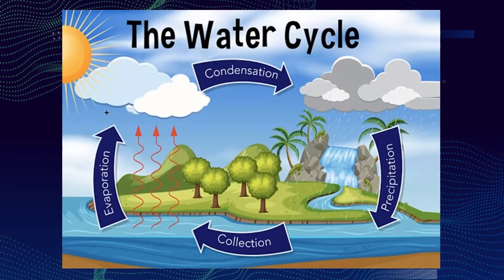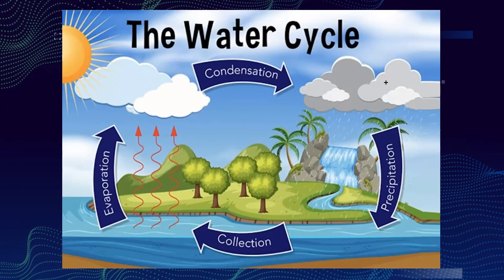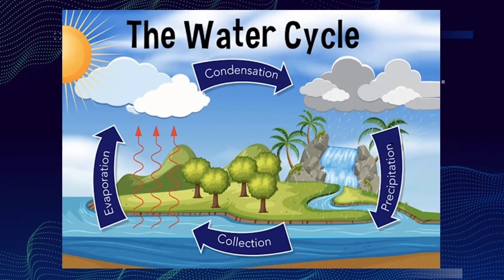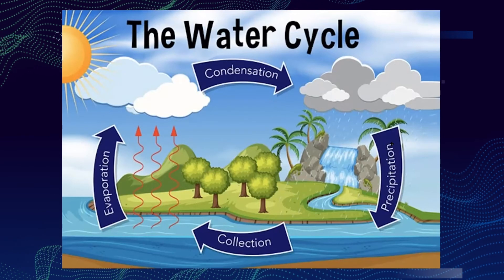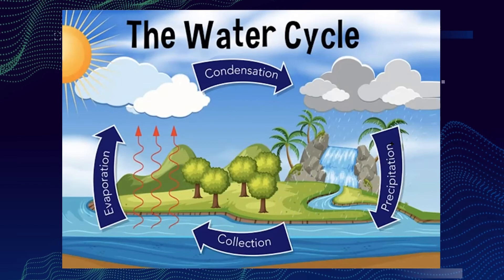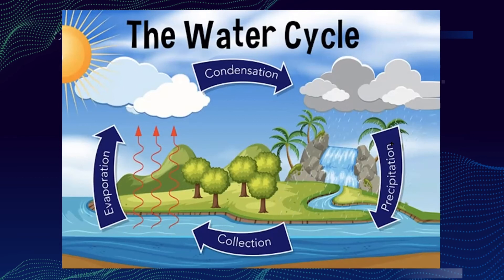Pools Evaporate HOW MUCH? | Evaporation and Condensation (w/Keith Coursin)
Keith Coursin, President of Desert Aire, joins Eric to explain evaporation, condensation and dew point.  As it pertains to indoor pool dehumidification, these concepts are important, and a properly-sized dehumidifier should control them all.

A pool dehumidifier can control the dew point by controlling how much moisture is removed (and at what rate), which is accomplished with condensation (on condenser coils in the dehumidifier). Evaporation rates have to do with temperature differentials between water and air, as well as vapor pressure, water surface area and air speed on the water surface.

All of these elements are critical to the indoor pool ecosystem for air quality.